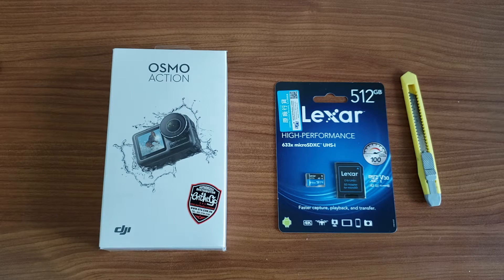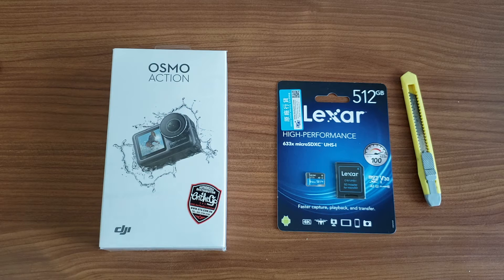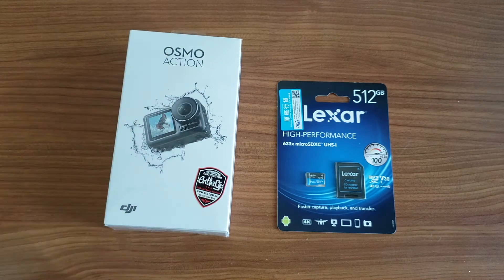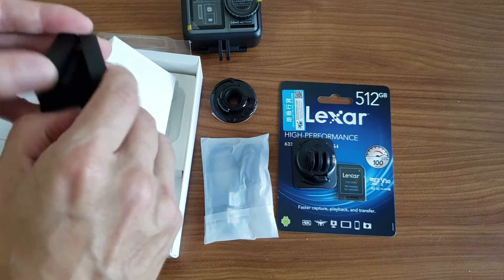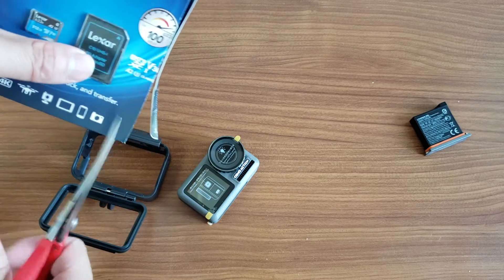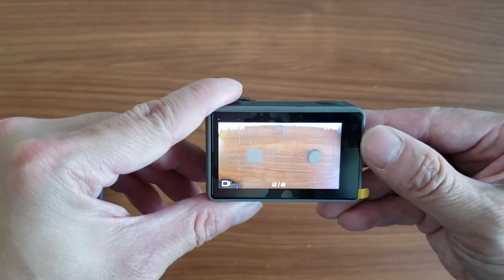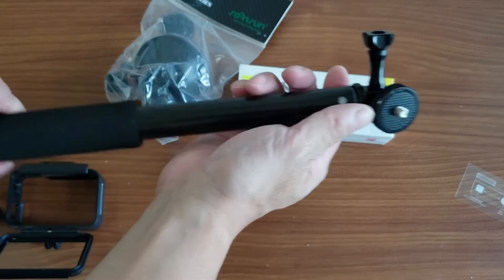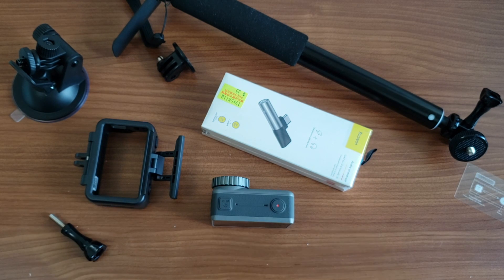Osmo Action replacement Unboxing, works with 512gb and other accessories test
Unboxing of Osmo Action replacement and tested to see that it works with 512gb memory card and other accessories